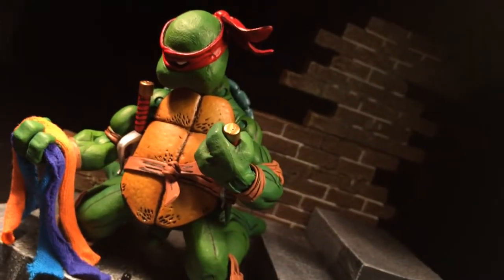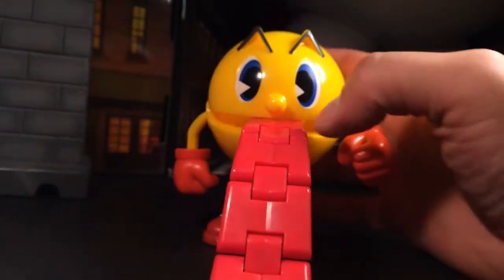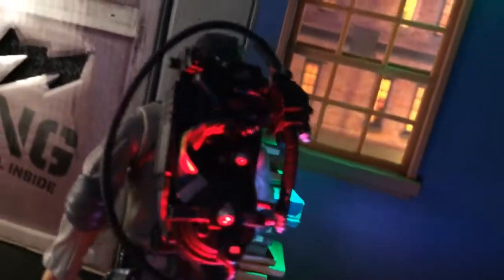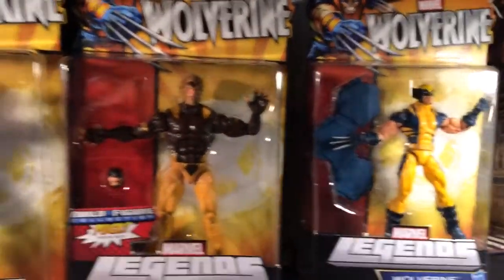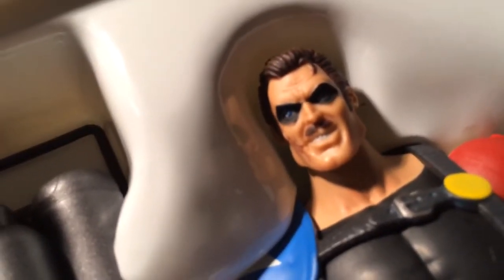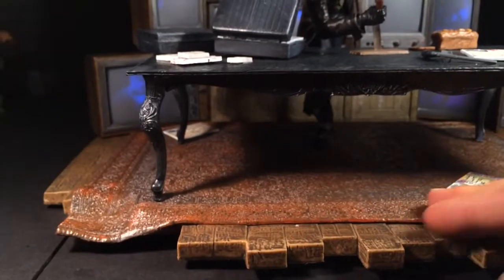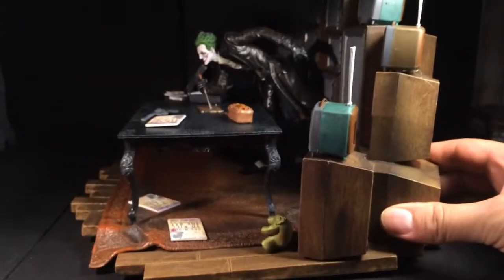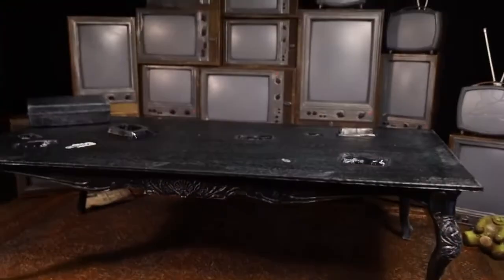Plastic and Paint ep:80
Figure Factory